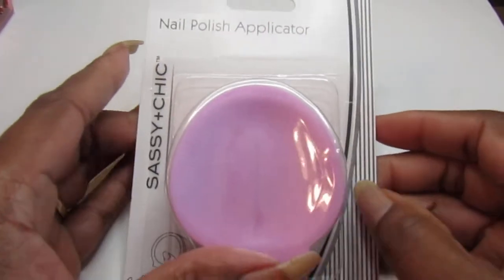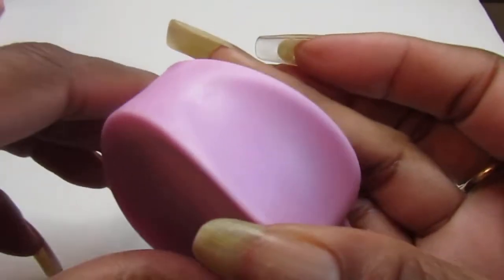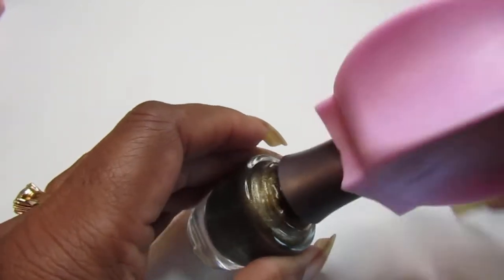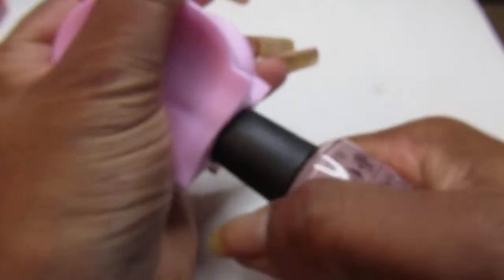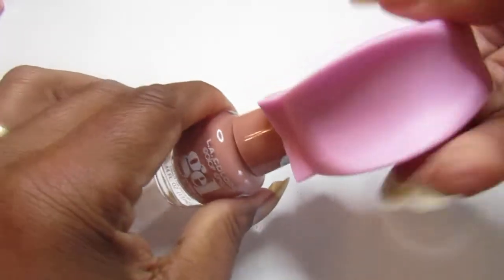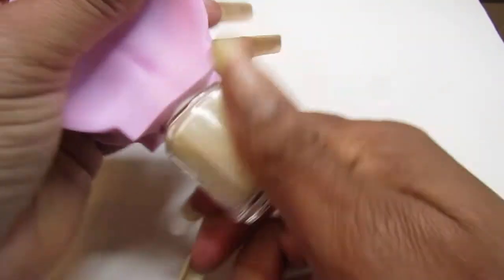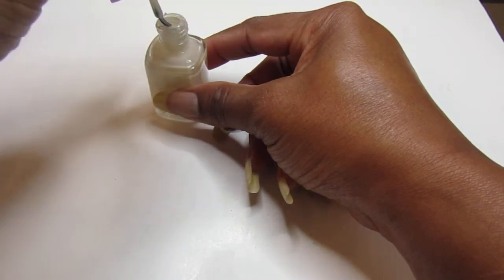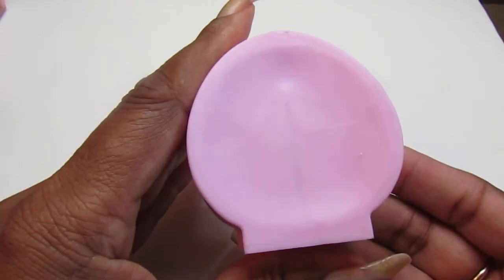Dollar Tree Sassy + Chic Nail Polish Applicator Review *Beginner Friendly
In today's video, I will review the Sassy + Chic nail polish applicator. I purchased this product from the Dollar Tree about a month ago so, I'm sharing with you how the product works and giving you my honest opinion. Plus, it makes a beginner friendly item for someone just starting to paint their nails.